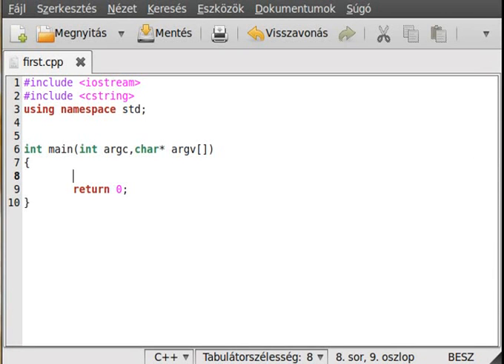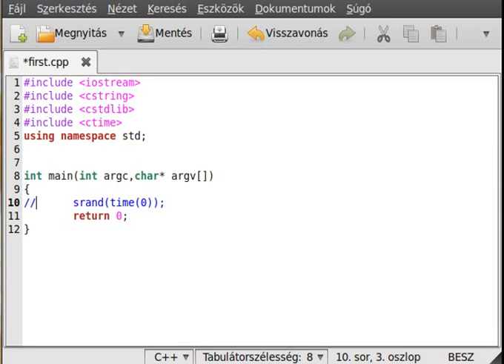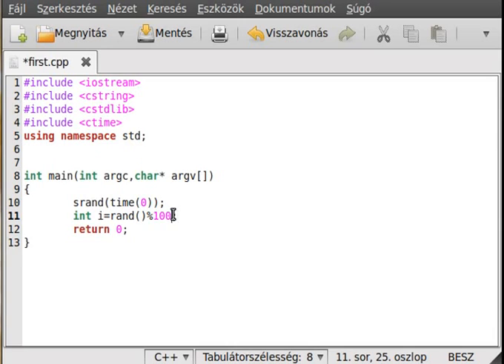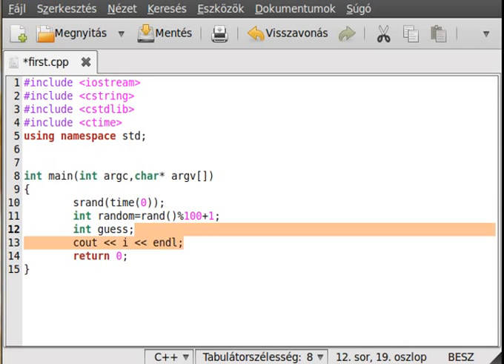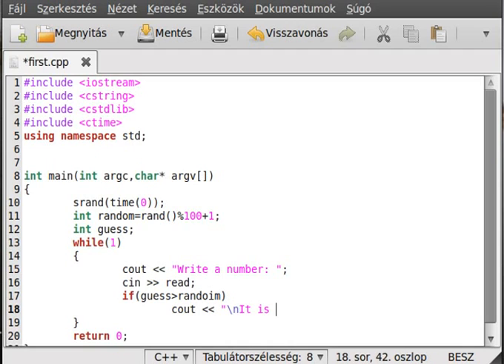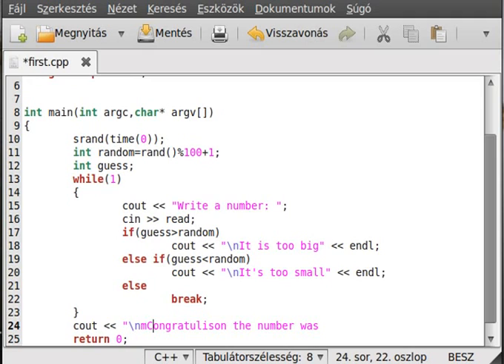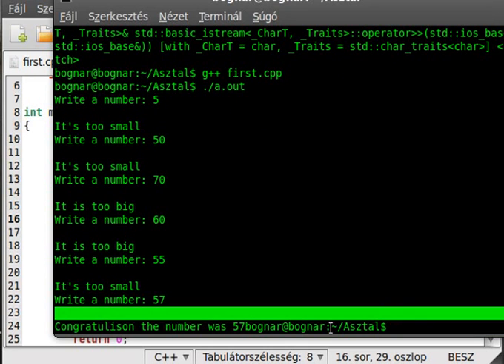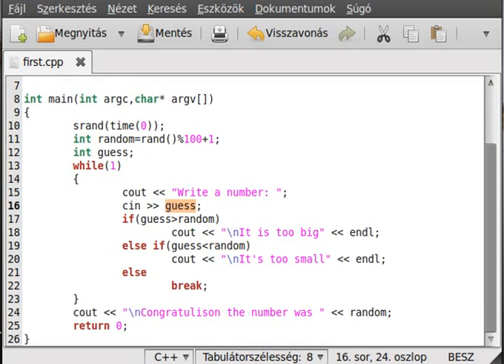C++ tutorial 16 - random numbers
In this tutorial on C++ I want to show you the random number generators, and make a very simple guessing game with it. Watch the name of the variables!